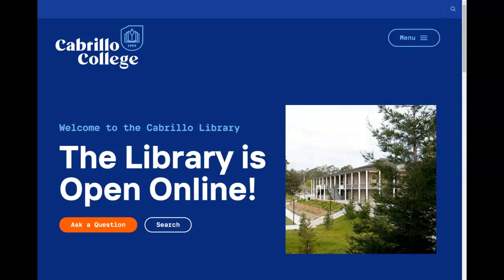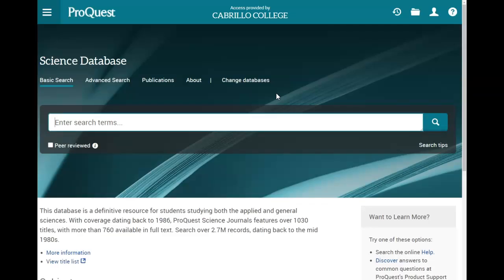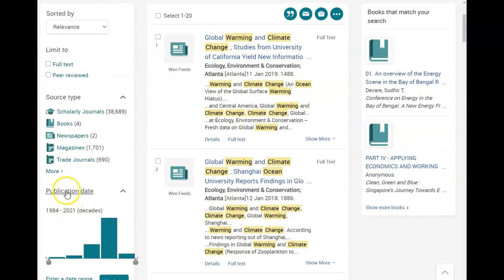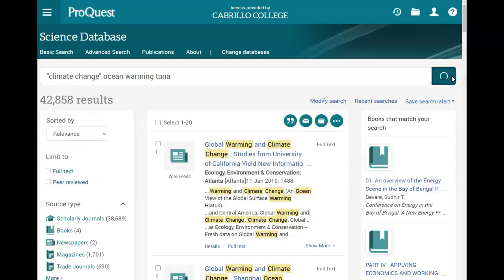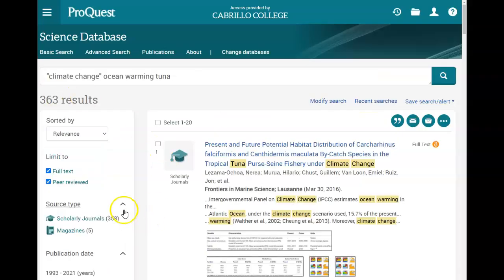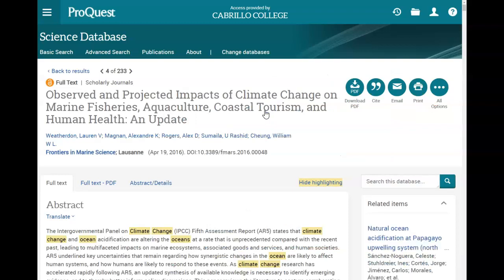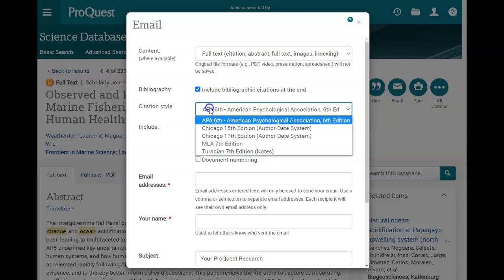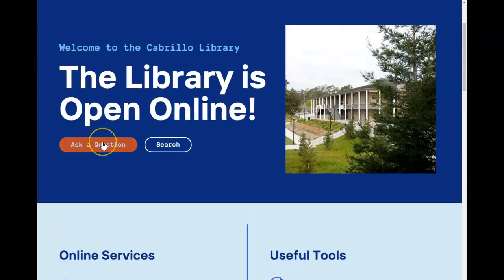Science Database Tutorial